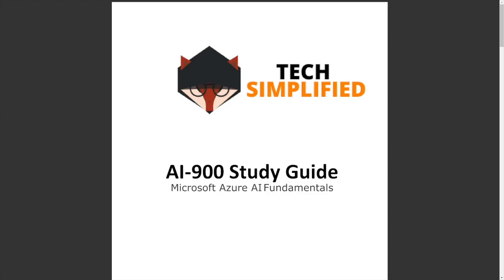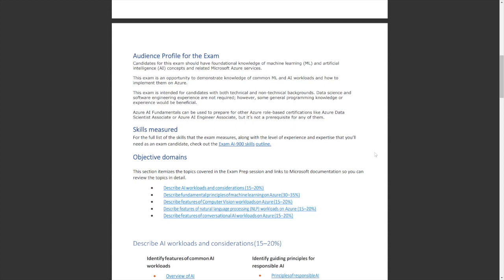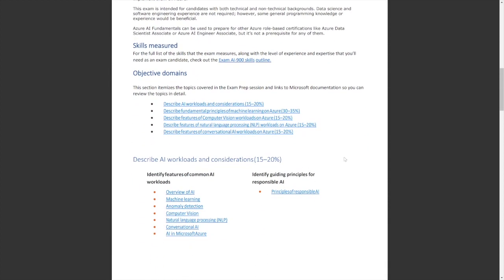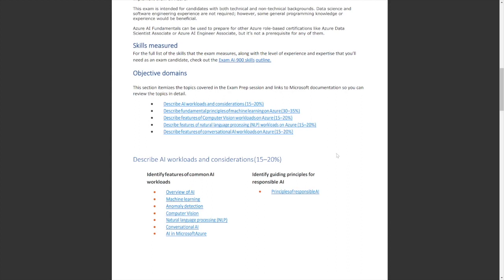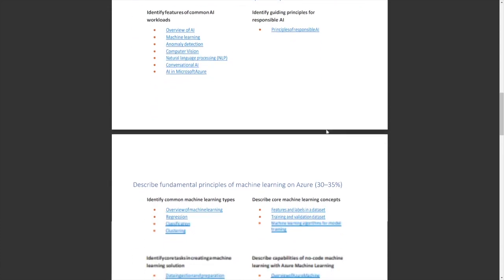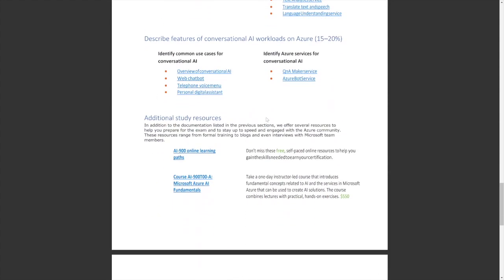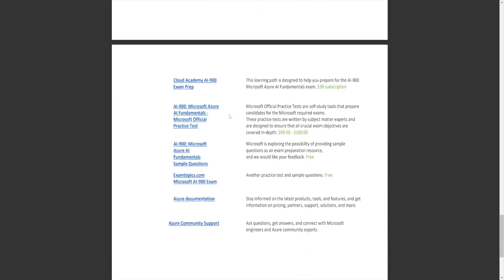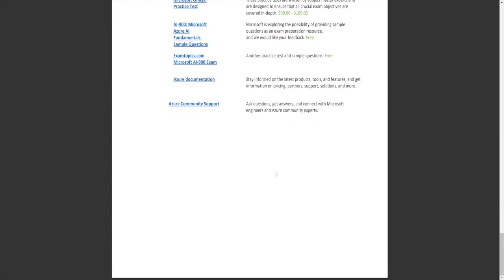AI-900 Review and Azure AI Certification | How to Pass the AI-900 Exam 2022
AI-900 exam in 2022. Candidates for this exam should have a foundational knowledge of machine learning (ML) and artificial intelligence (AI) concepts and related Microsoft Azure services. This exam is an opportunity to demonstrate knowledge of common ML and AI workloads and how to implement them on Azure. This exam is intended for candidates with both technical and non-technical backgrounds.

0:00 What is AI-900 Azure AI Fundamentals Certification
0:23 AI-900 Azure AI Fundamentals Certification Study Guide
5:08 How to Get the AI-900 Microsoft Azure AI Fundamentals Certification

Data science and software engineering experience are not required; however, some general programming knowledge or experience would be beneficial. Azure AI Fundamentals can be used to prepare for other Azure role-based certifications like Azure Data Scientist Associate or Azure AI Engineer Associate, but it’s not a prerequisite for any of them.

Recently, Microsoft launched a new certification exam for AI developers. This certification is called the Azure AI-900 certification exam and it will cover topics such as Cognitive Services, Bot Service, Speech Service and Language Understanding. The Azure AI-900 certification exam is not just an online test that you can take at home. It is a three-hour long in person proctored test which means that the person proctoring the test must be present with you during the entire time of the exam.

The Azure AI-900 certification exam is a prerequisite for the Microsoft Certified: Artificial Intelligence Developer certification. The exam covers the following topics:

• Azure AI Services
• Azure Machine Learning Services
• Azure Cognitive Services
• Azure Bot Service
• Azure Cognitive Toolkit

The Azure AI-900 certification exam is a difficult exam to prepare for. It tests your knowledge of the Azure AI-900 certification exam and it's not easy to pass without preparation. One of the best ways to prepare for the Azure AI-900 certification exam is by taking a preparatory course. There are several preparatory courses that you can find online that will give you the knowledge you need in order to pass the Azure AI-900 certification exam.

People who watch this video are interested in:
• ai-900 review, azure ai certification, and how to pass the ai-900 exam in 2022
• Sly Gittens AI 900 dumps, fundamentals, practice test and preparation
• AI 900 questions and answers
• artificial intelligence certification and azure fundamentals AI900
• how to prepare for Azure AI-900
• Microsoft Azure AI 900 exam prep specialization and Microsoft certifications

If you enjoyed today’s video about the AI-900 review and Azure AI certification to show you how to pass the AI-900 exam in 2022, please remember to like, share, subscribe and leave a comment if you have any questions, suggestions, or feedback. We hope to see you here again soon!

🟠 Twitter SlyGittens